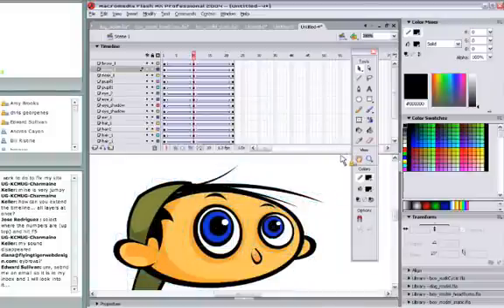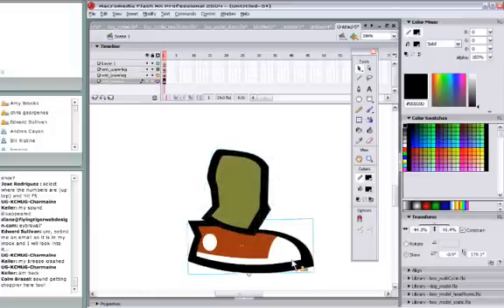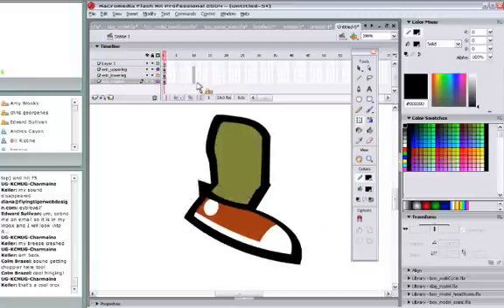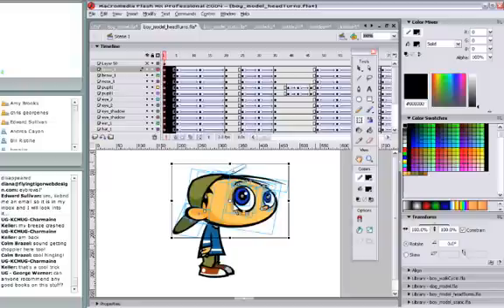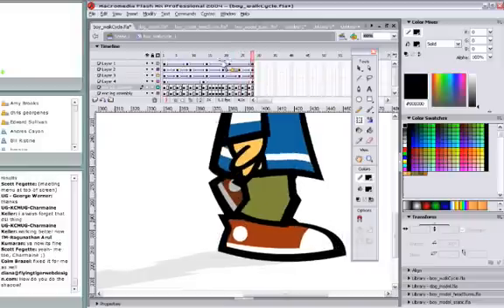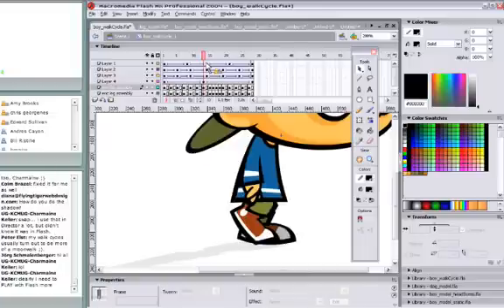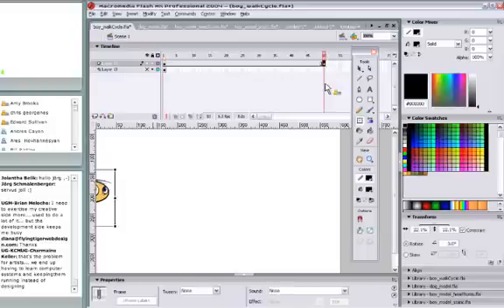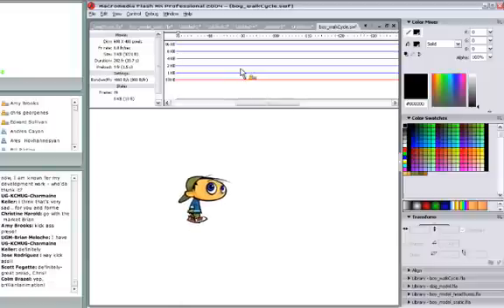Part 3: Walk Cycles & Motion Tweening in Adobe Flash CS6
Chris Gorgenes continues discussing how to manage walk cycles as well as motion tweening using Adobe's latest version of Flash.